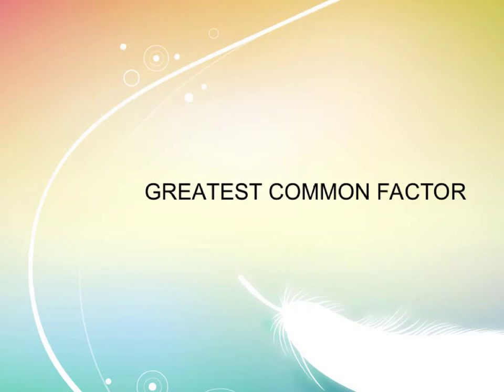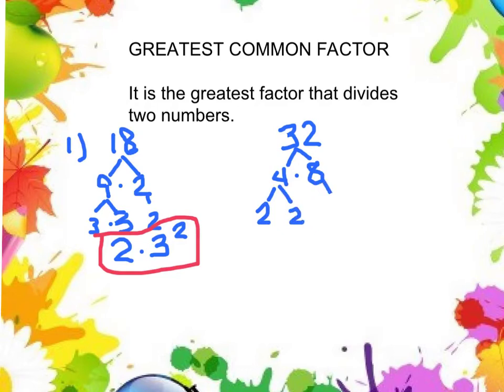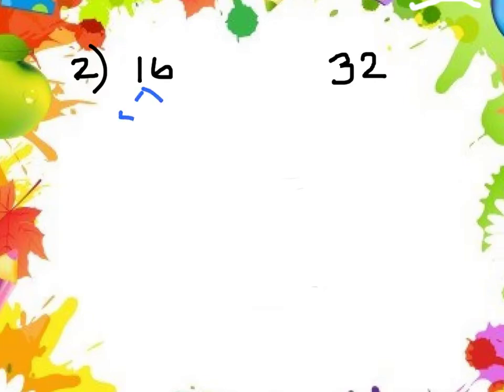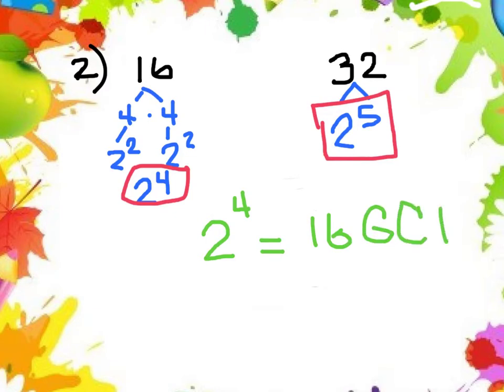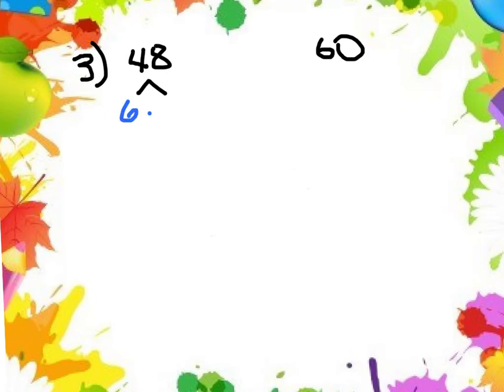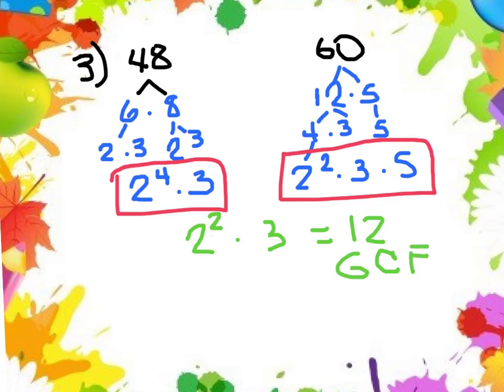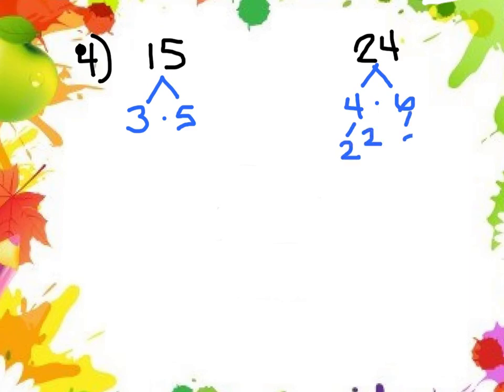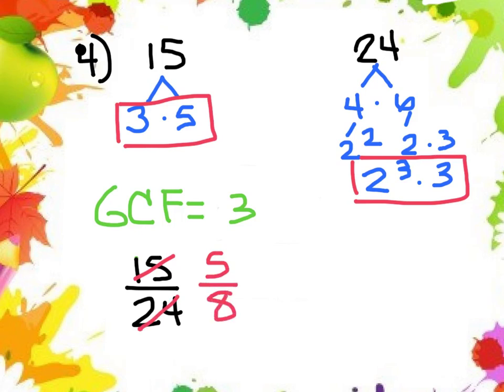Made with Explain Everything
GREEATEST COMMON FACTOR